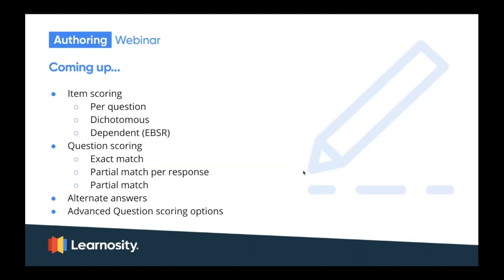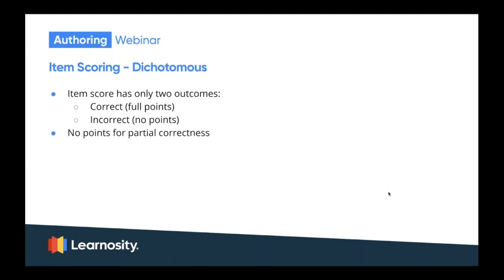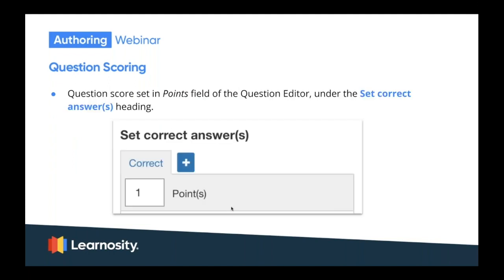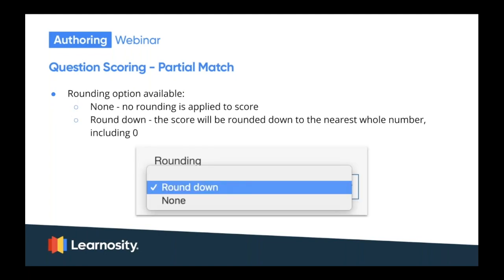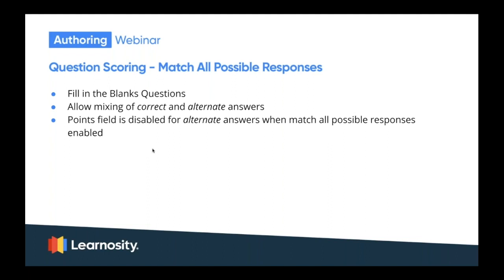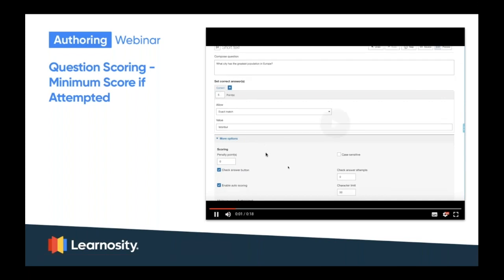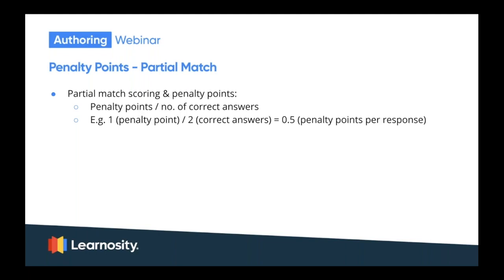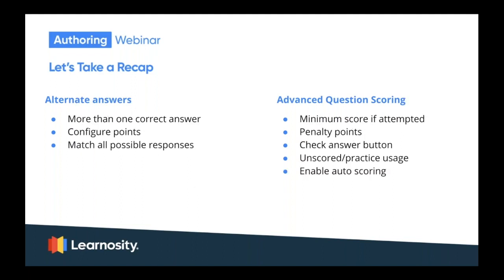Learnosity Authoring: Take control of assessment outcomes with Item & Question scoring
How to speed up the assessment cycle, save teaching time, and support immediate student feedback with advanced auto-scoring options to suit every need.

We understand that there is more than one way to score student responses. That’s why we’ve developed multiple scoring options for Items and Questions, giving authors greater flexibility in the content creation process, and offering instructors a bird’s-eye view of student progress.

In the latest instalment of our Authoring webinar series, our Authoring expert, Niamh Casey, will host a 20-minute session explaining the range of scoring options available to Learnosity authors.

The webinar will cover:

- Item scoring types (Per Question, Dichotomous, and Dependent / EBSR)
- Question scoring types (Exact Match, Partial Match, and Partial Match per Response)
- Advanced Question scoring options (Penalty points, Unscored/practice usage, Minimum score if attempted)